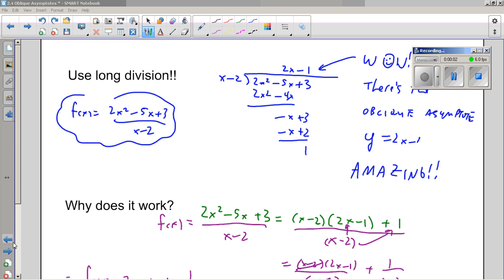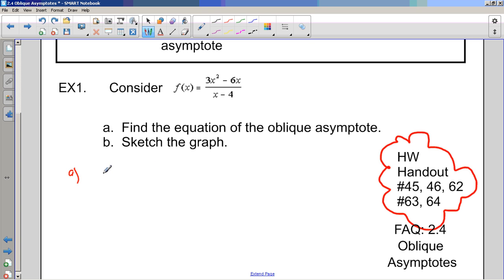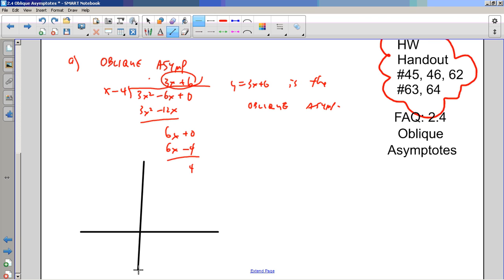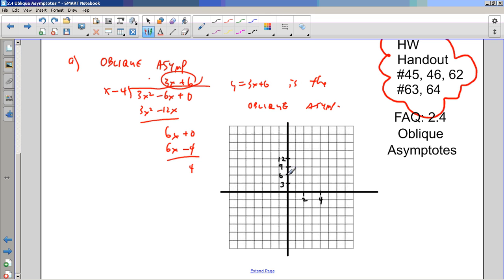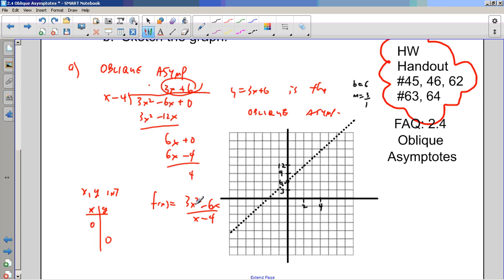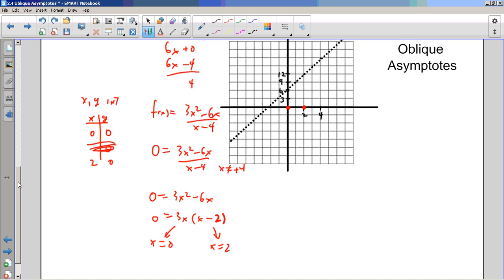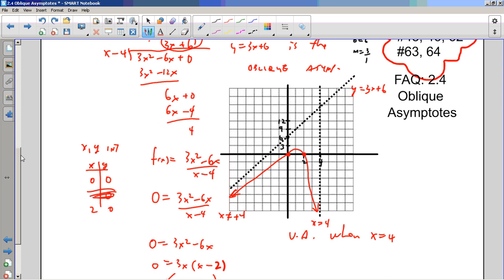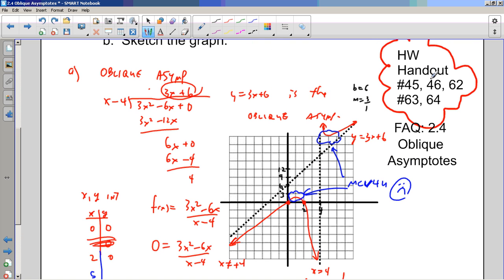MHF4U 2 4 Oblique Asymptotes P2